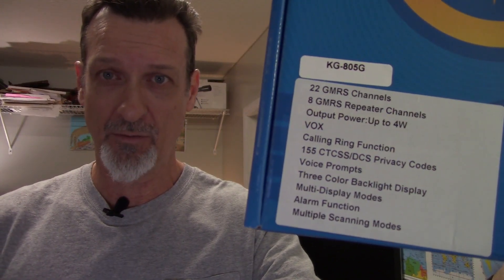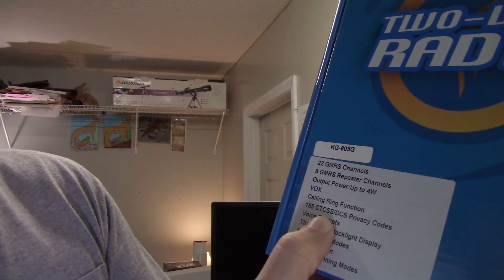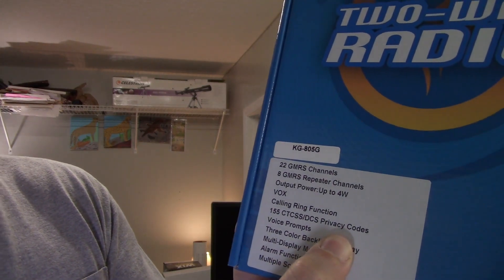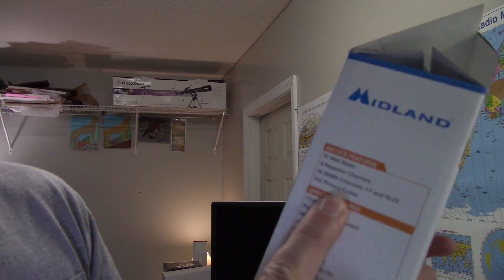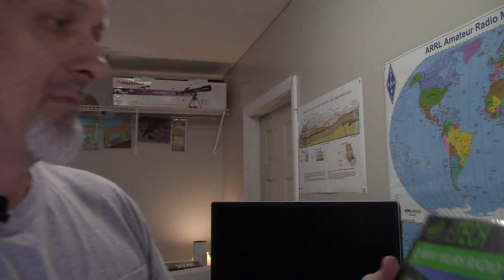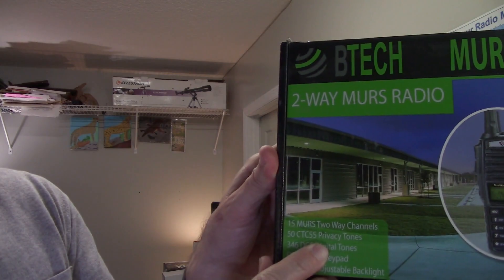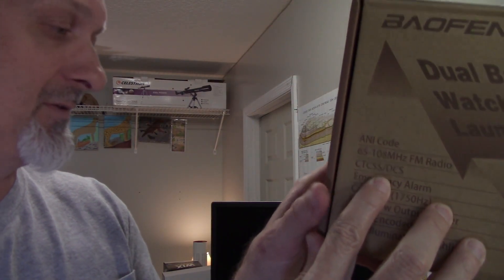2-Way Radio Security Tones CTCSS/DCS GMRS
Tones in layman's terms gears towards GMRS but applicable to other radio services.